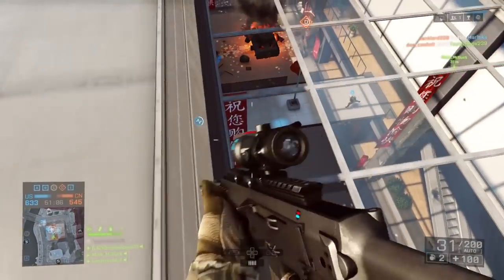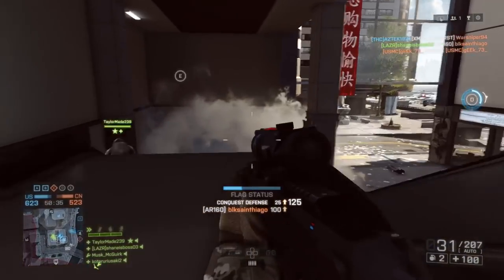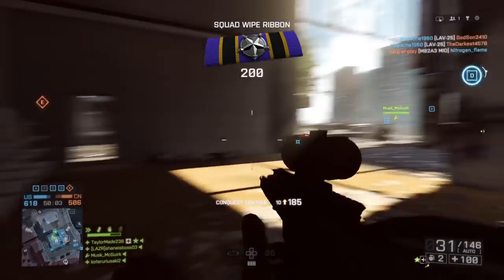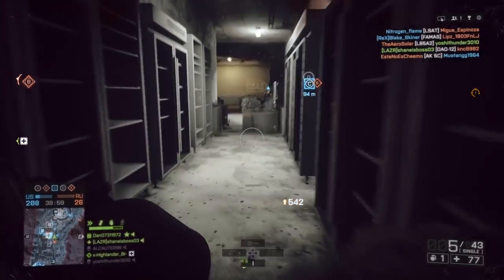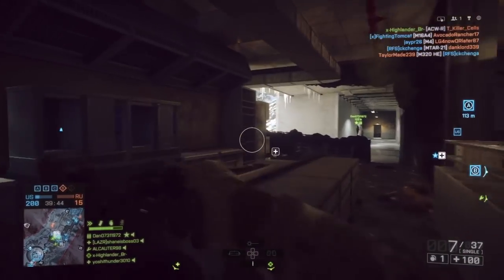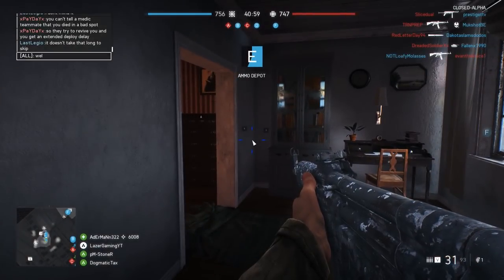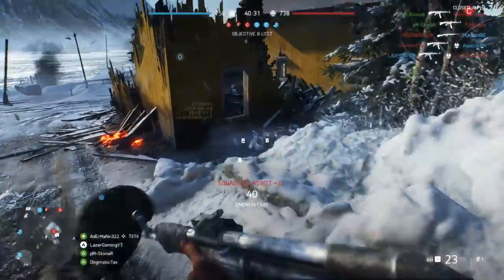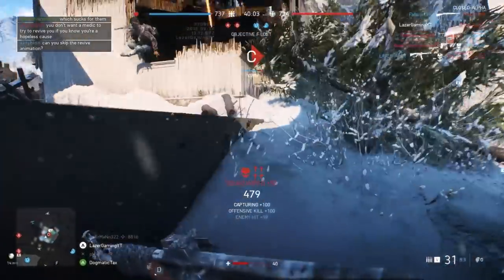MASSIVE CHANGES in the Battlefield V BETA (Full Patch Notes)